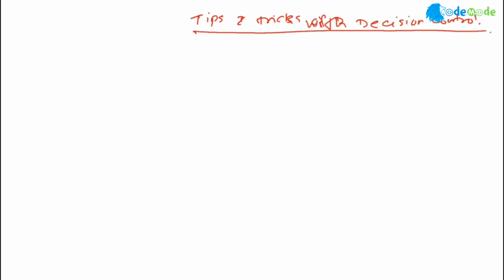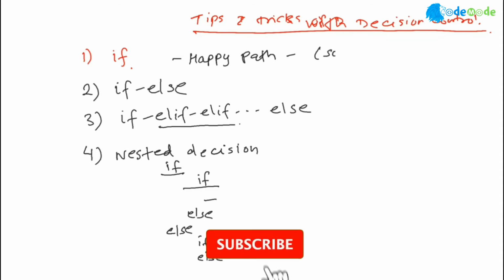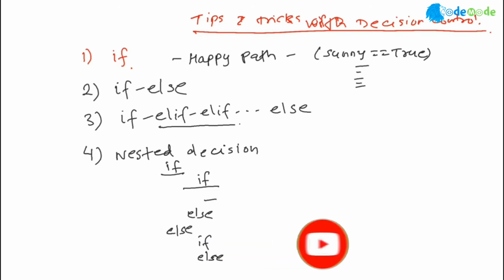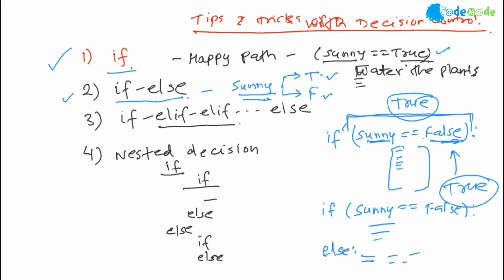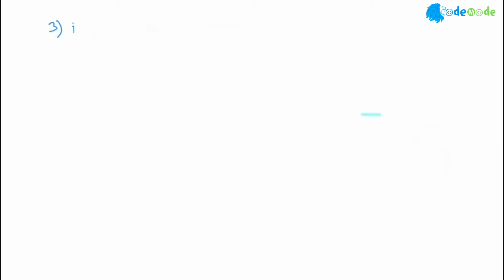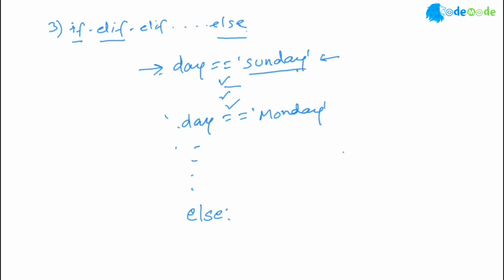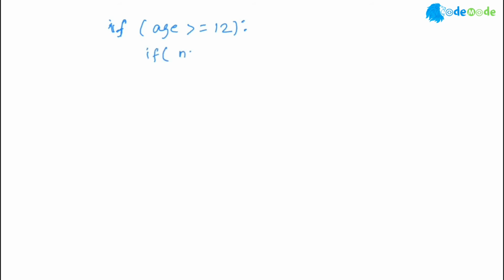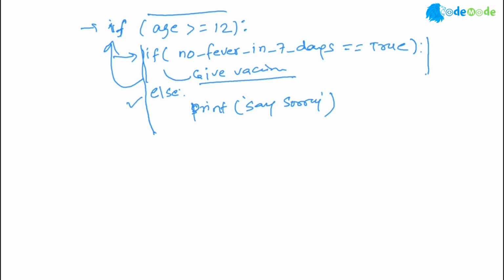Types of decision control in Python | Tips & Tricks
Enroll in Practical Python Course & earn a Certificate upon completion:
In this video, we'll be learning about types of decision control in Python.

If you're looking to learn more about Python, then this is the video for you! In this video, we'll be learning how many types of decision control and uses in Python, as well as some other useful Python concepts. With this information, you'll be able to start using Python to solve problems and make things in your programming life a lot easier!

Python tutorials
Python Programming
Python for beginners
Python Automation
Python projects
Python libraries
Python interview questions
Python Django
Python Flask